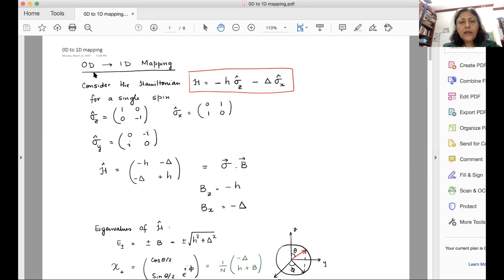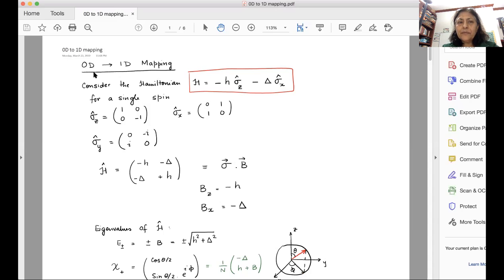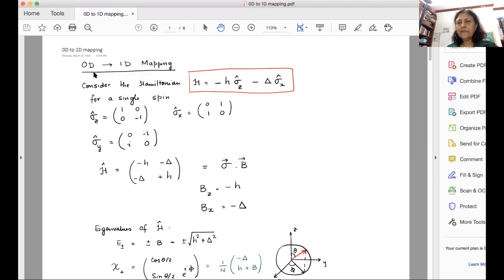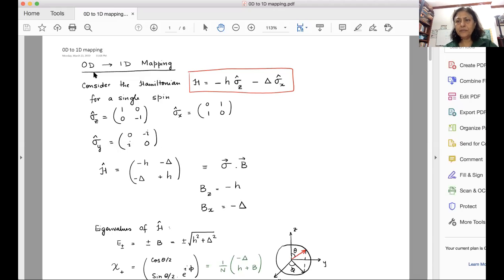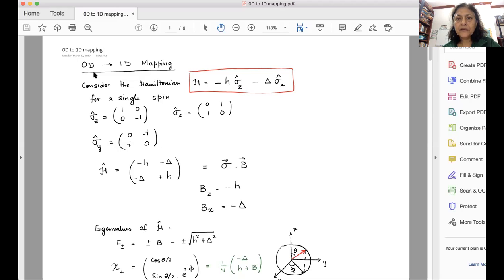Advanced Statistical Mechanics by Nandini Trivedi - Lecture 4/5